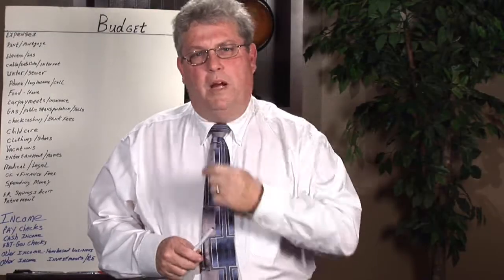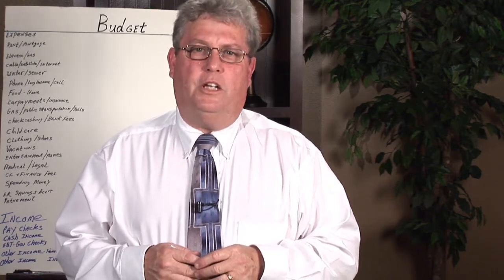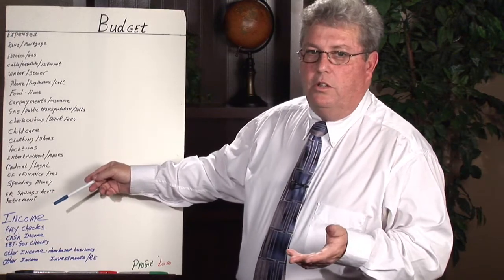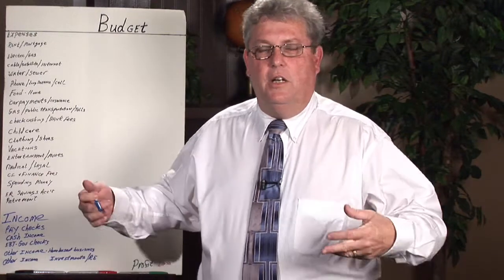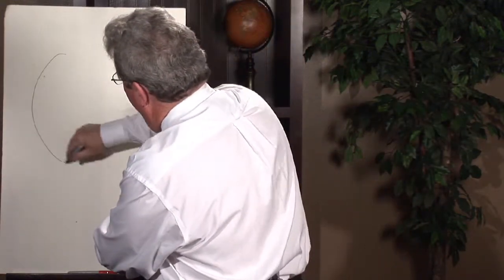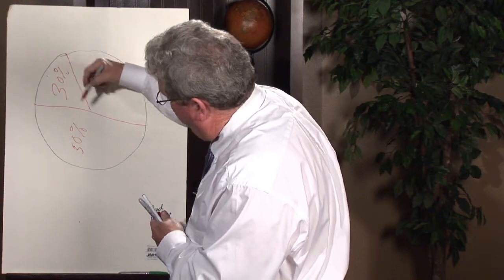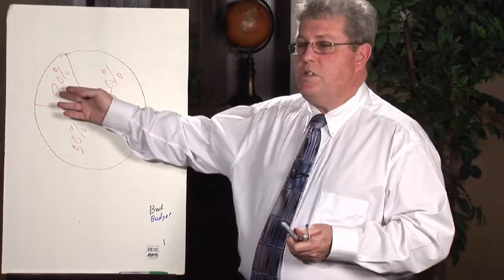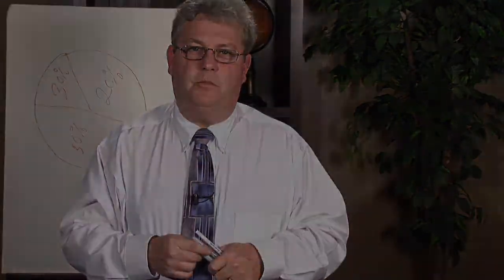Making a Budget : How to Make a Monthly Budget Circle Graph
A monthly budget circle graph can be created by hand or on the computer, and it should illustrate the percentages of the budget in three different categories. Develop a circle graph for needs, wants and savings with information from an insurance and financial planner in this free video on personal finance.

Bio: William Rae has been licensed in the insurance and financial fields for more than 30 years.